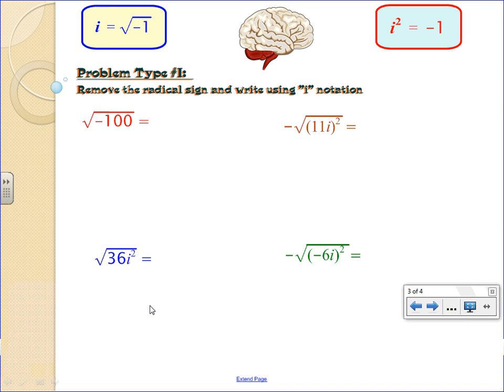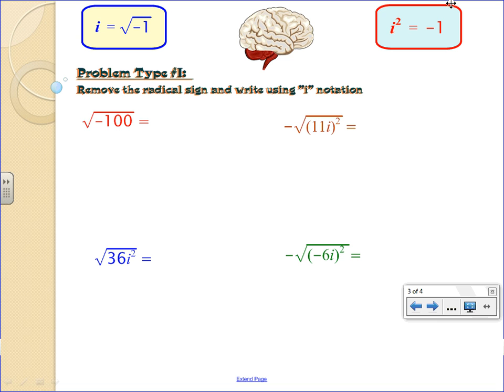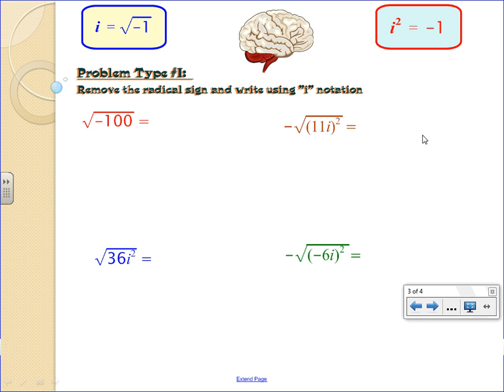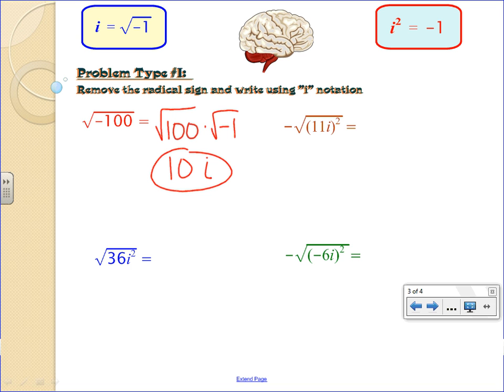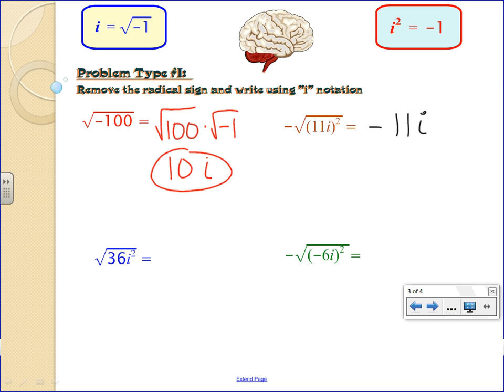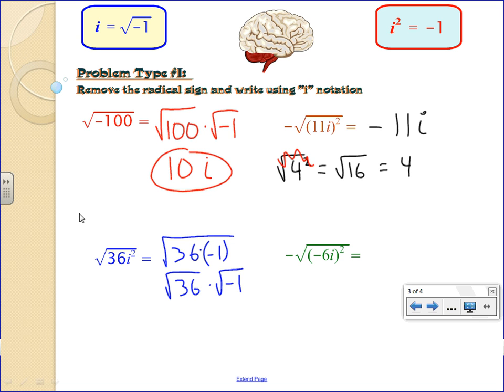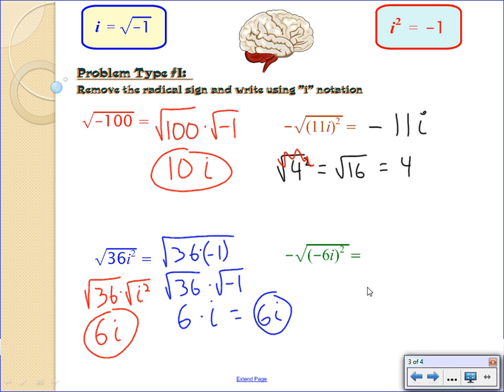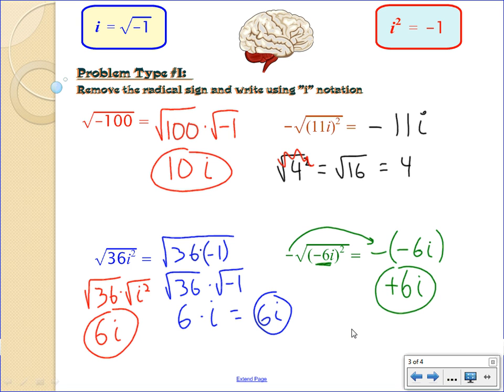Imaginary1.wmv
Problem Type #1 for imaginary numbers.  A few examples done out to show you how it's done.